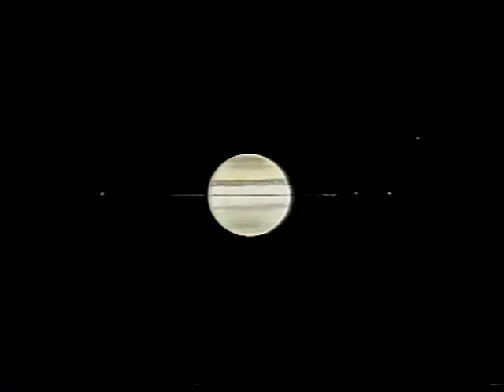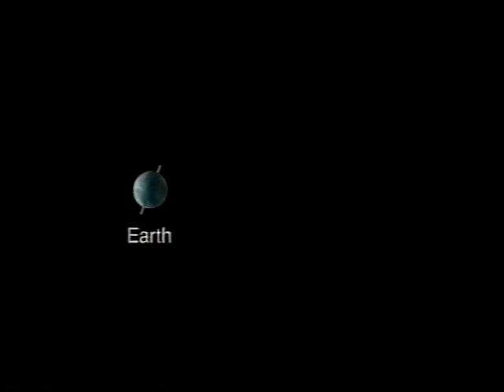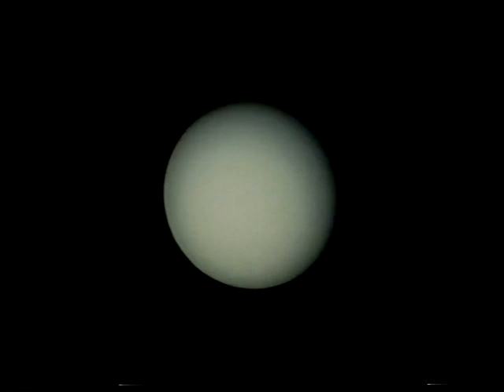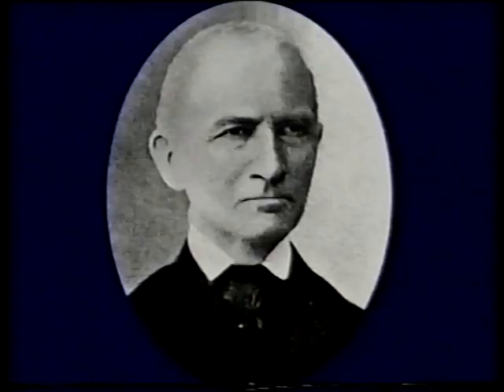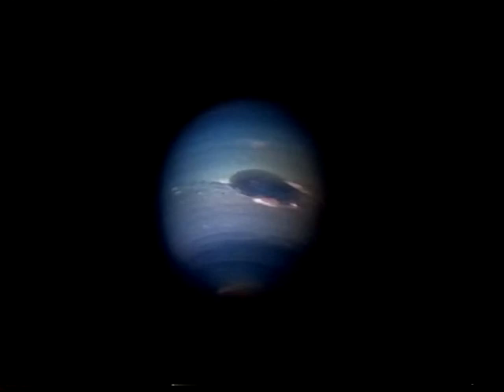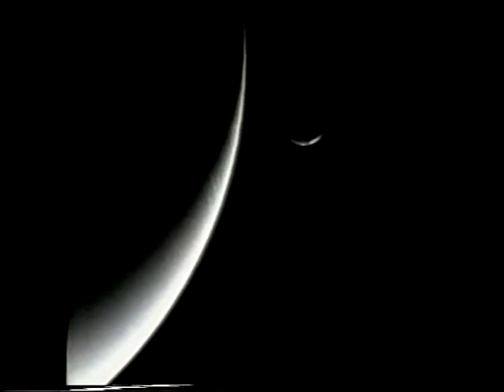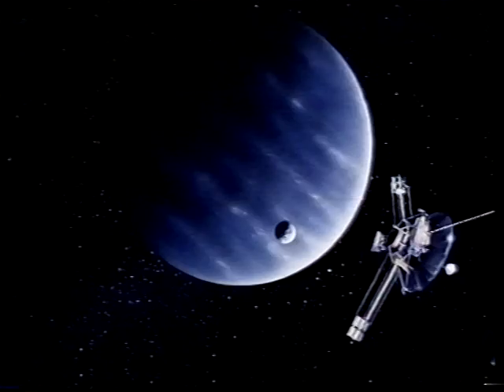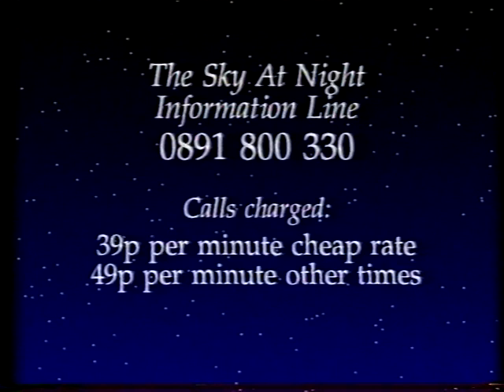The Far Planets - Sept 95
Patrick talks about the outer planets in the Solar System. First broadcast on Sept 17th 1995.